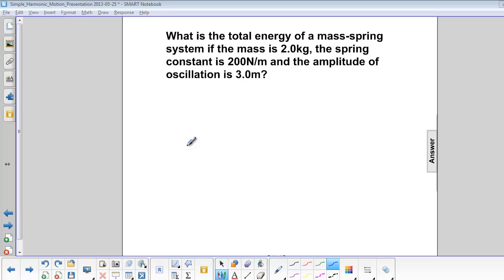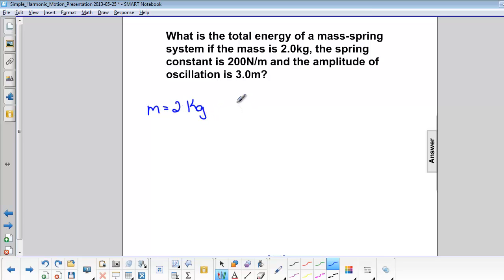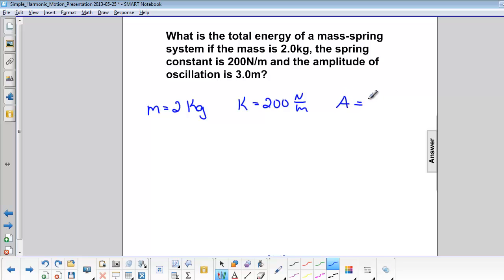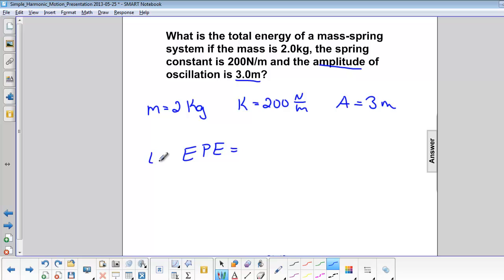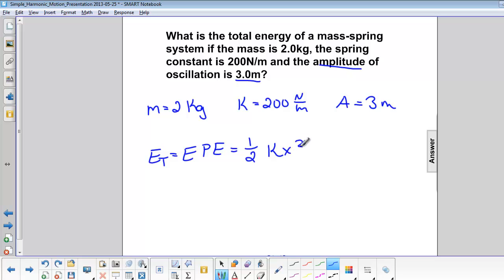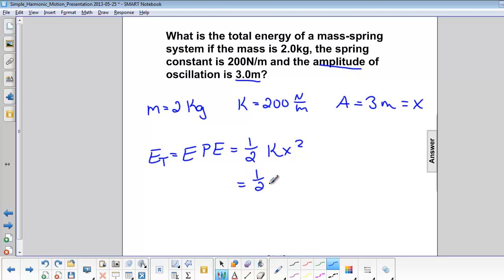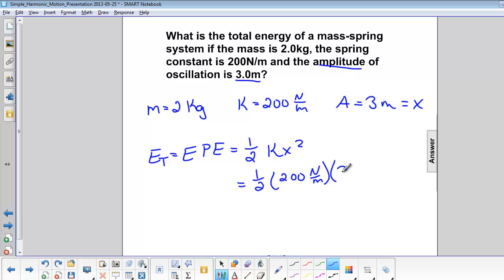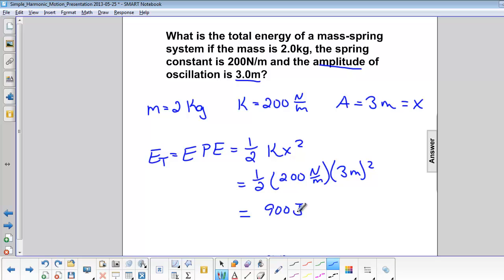SHM - Problem Solving with Energy Q21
What is the total energy of a mass-spring system if the mass is 2.0kg, the spring constant is 200N-m and the amplitude of oscillation is 3.0m?